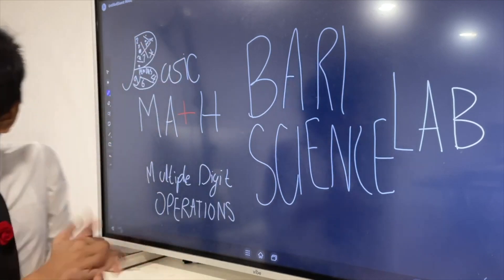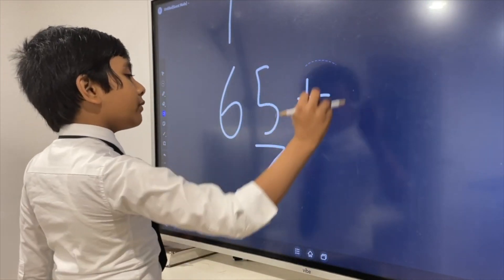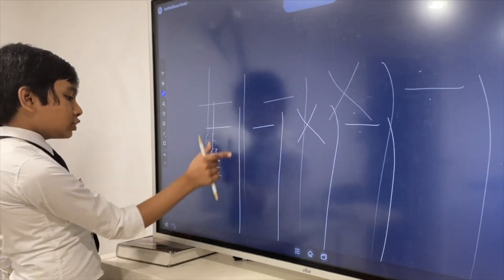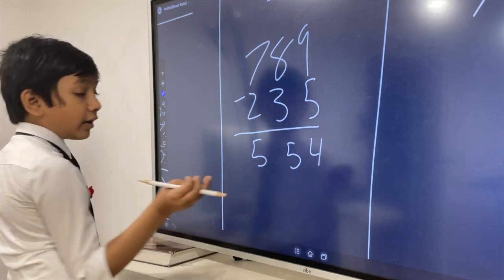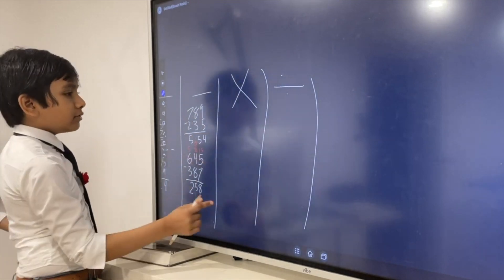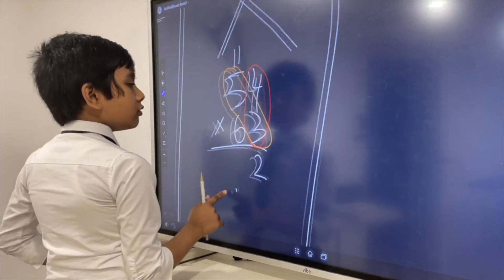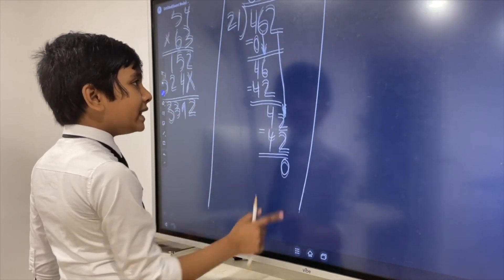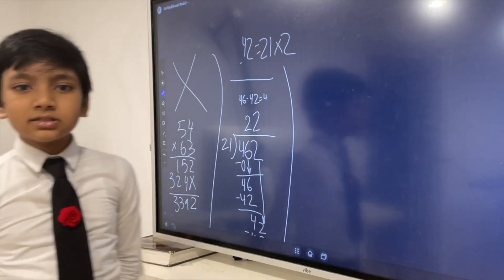2.2 Multi digit Operations